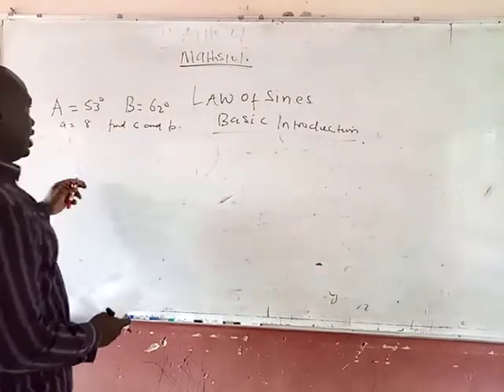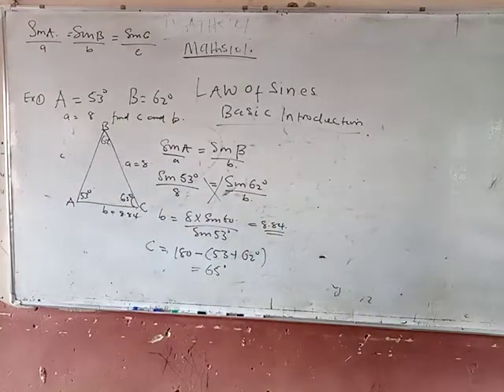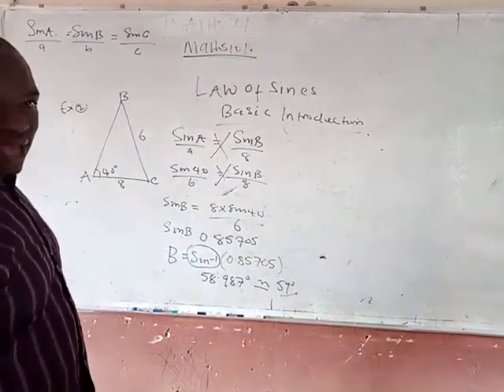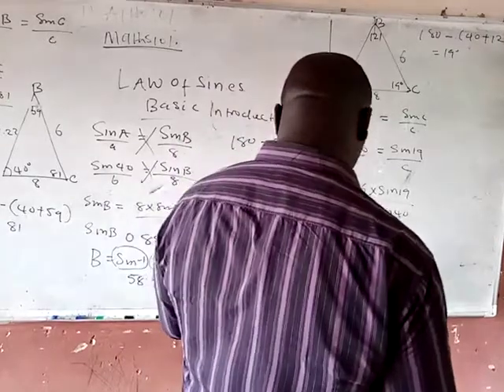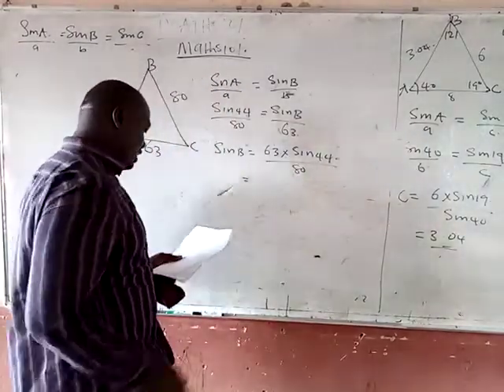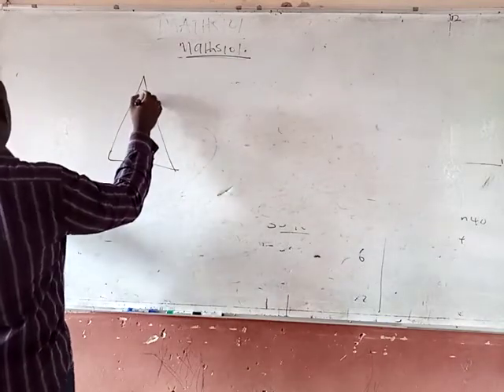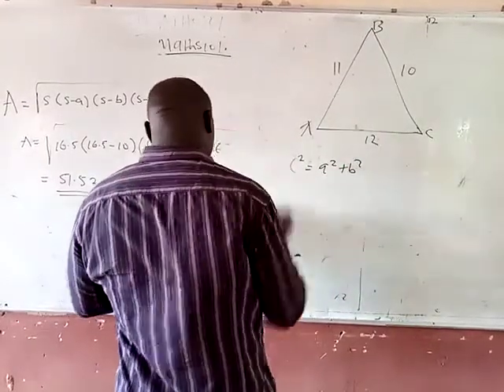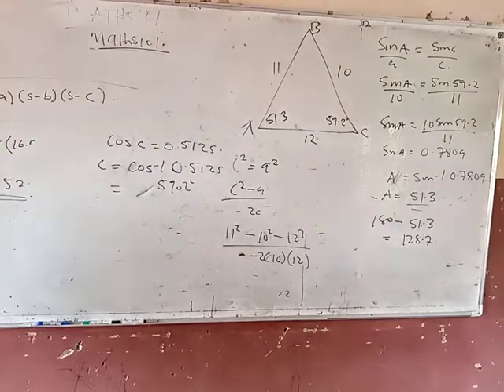Law of sines and cosines, finding of angles/sides _Trigonometry